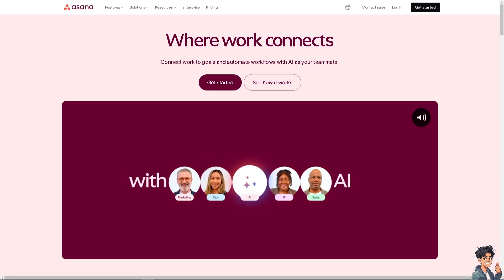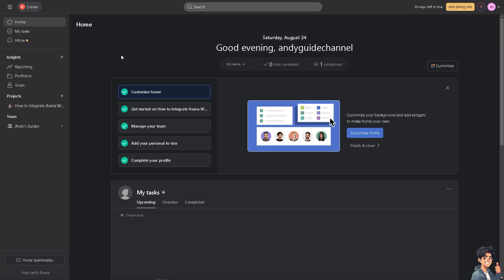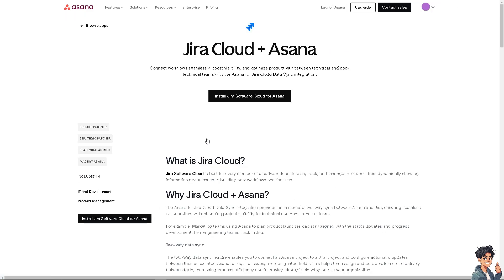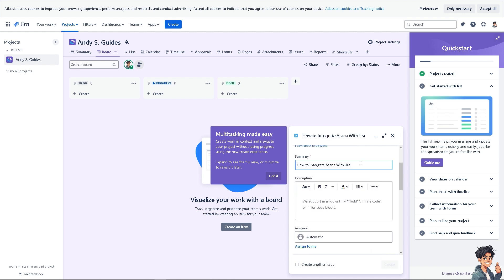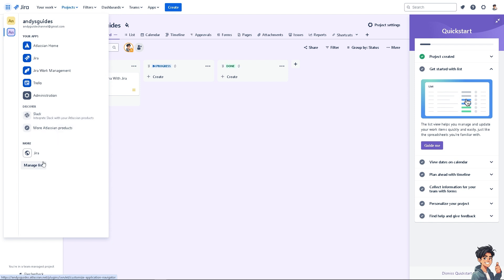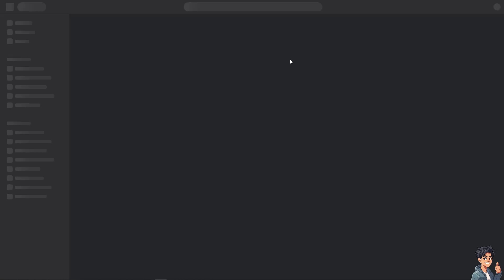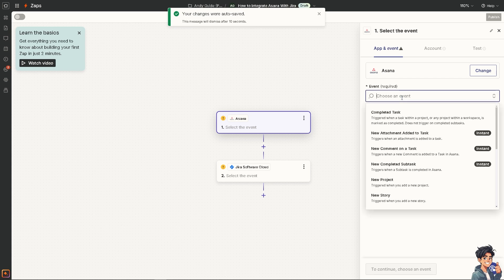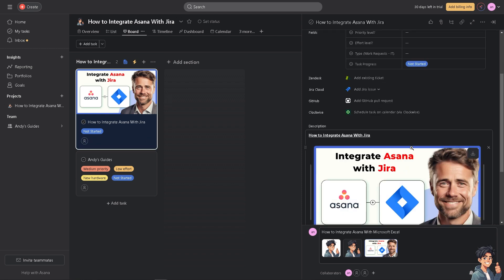How to Integrate Asana With Jira (Full 2025 Guide)